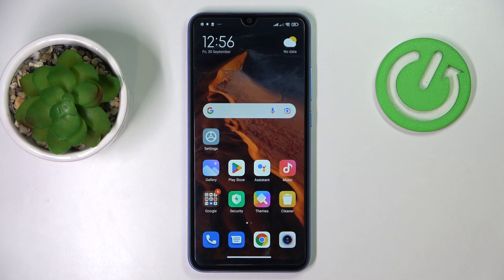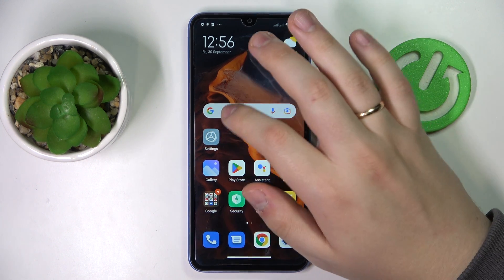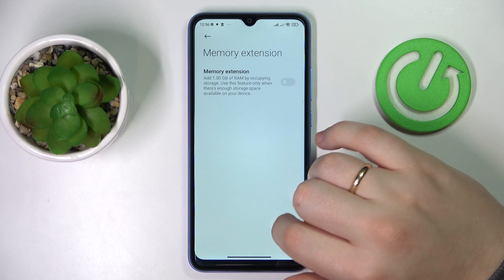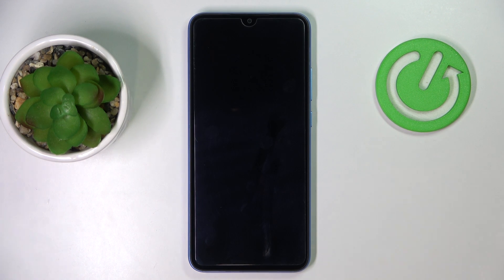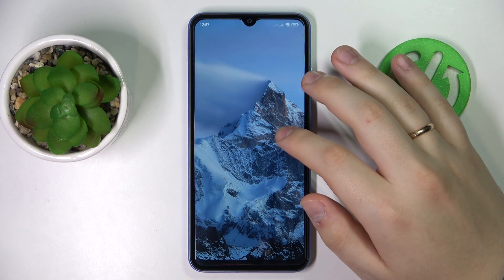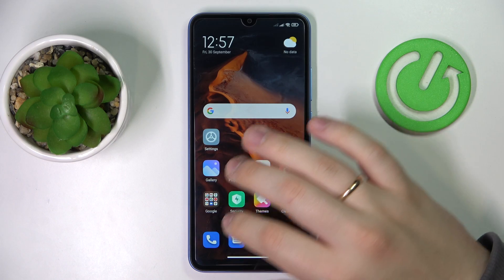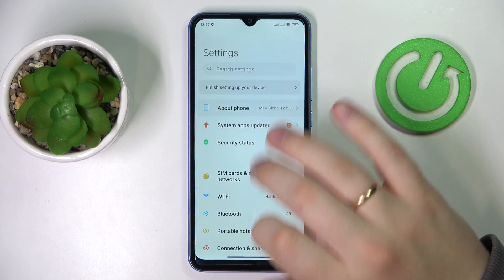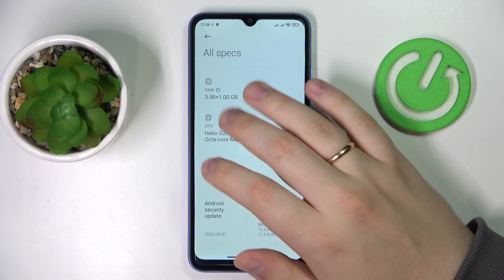XIAOMI Redmi 10A - How To Extend RAM Memory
Are you wondering how to extend RAM memory on XIAOMI Redmi 10A? In this video we will show how to extend RAM memory on XIAOMI Redmi 10A.Follow step-by-step video tutorial.

How to extend RAM memory on XIAOMI Redmi 10A?
How to add RAM memory on XIAOMI Redmi 10A?
How to expand RAM memory on XIAOMI Redmi 10A?